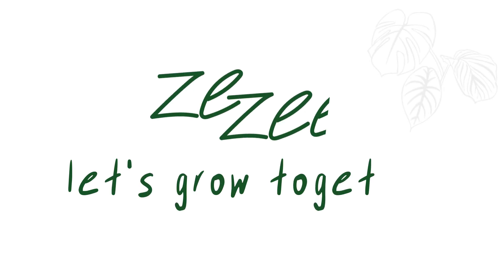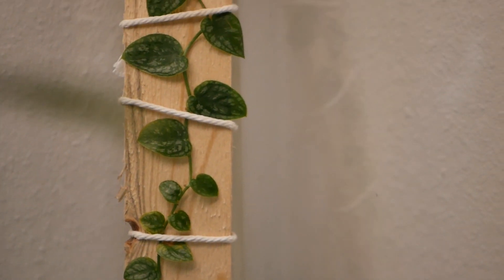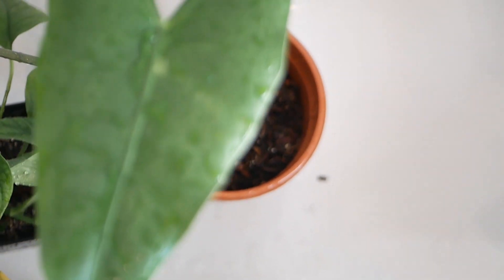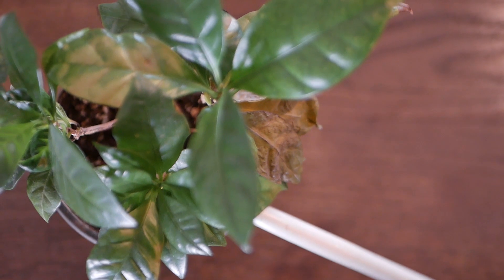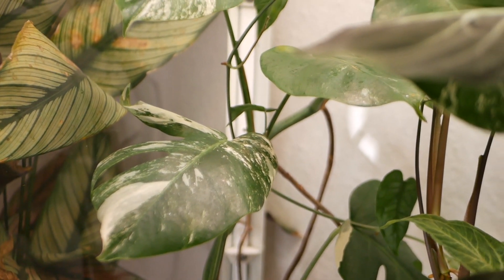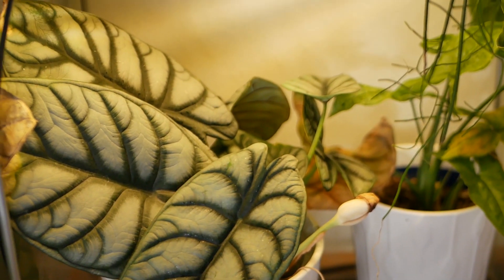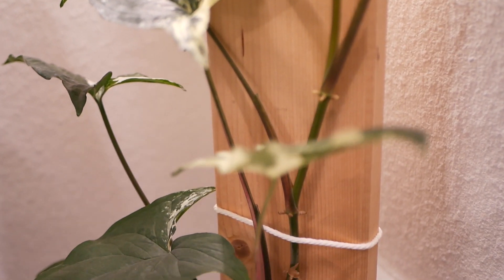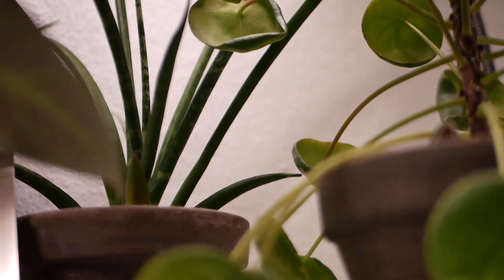HOUSEPLANT TOUR | 50+ plants, end of 2022